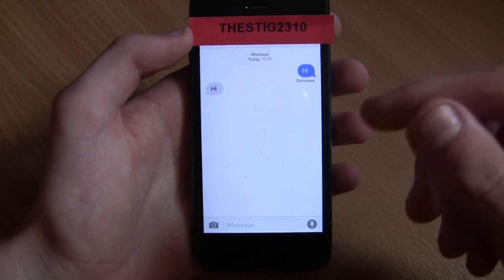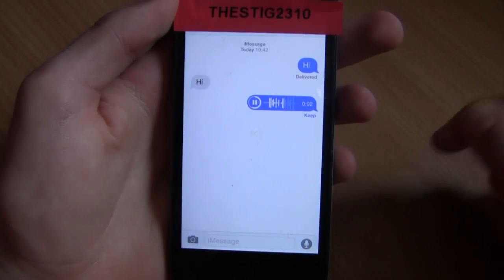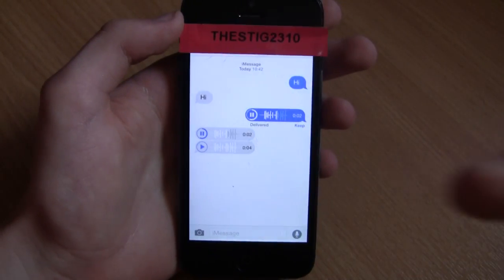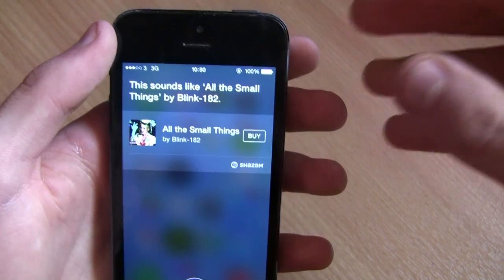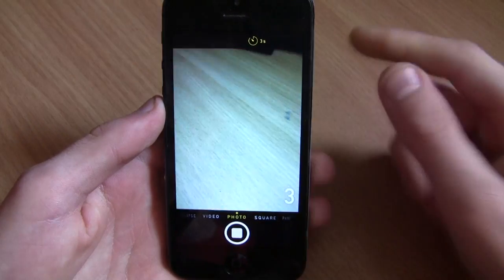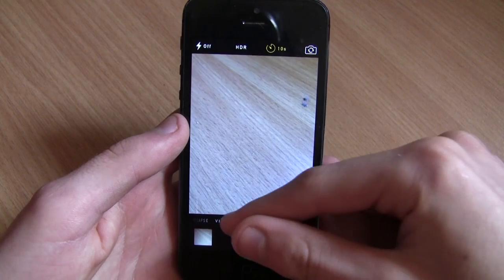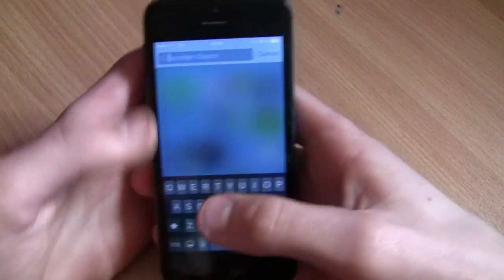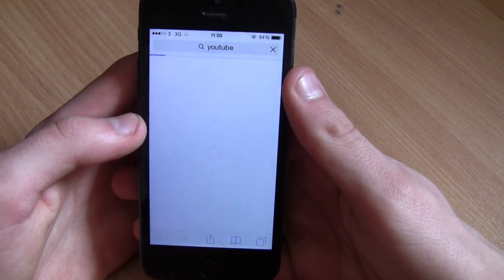IOS 8:Best And Most Useful Features Of IOS 8! (IOS 8 Tips)